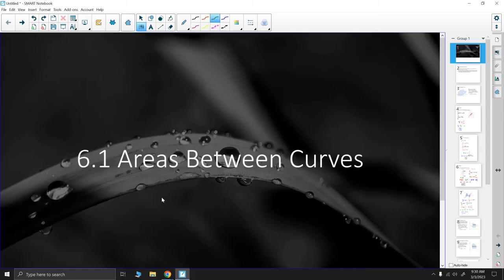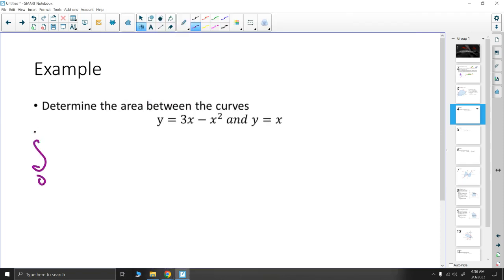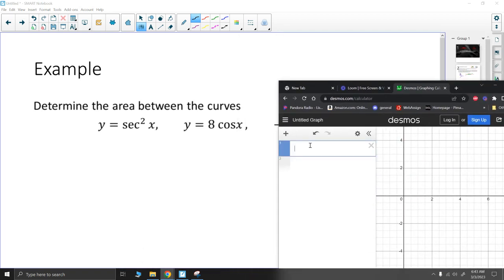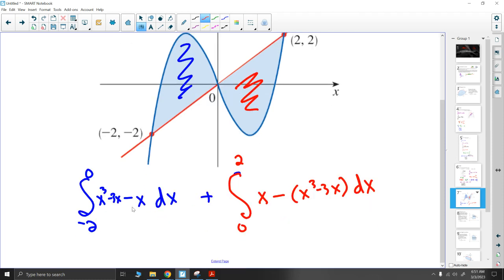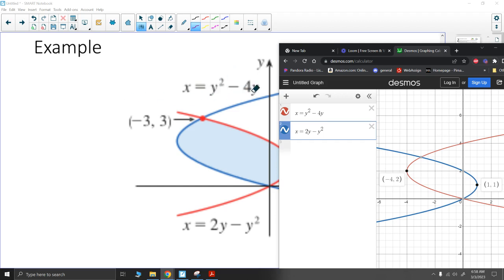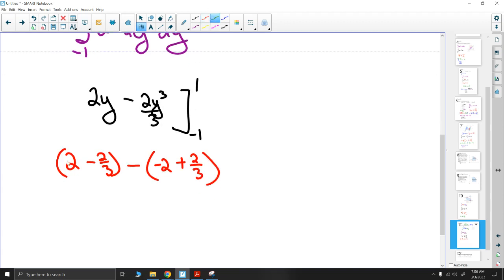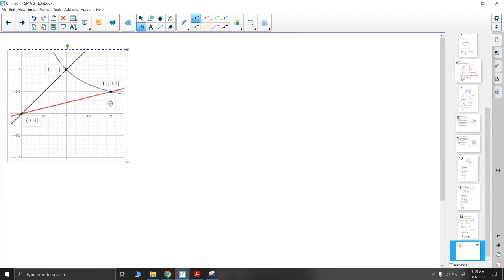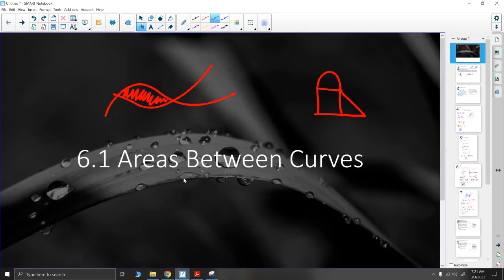Areas Between Curves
In this video we use integration to find the area between curves.